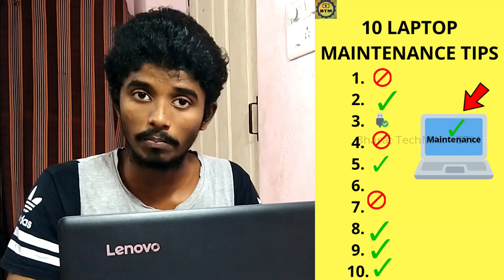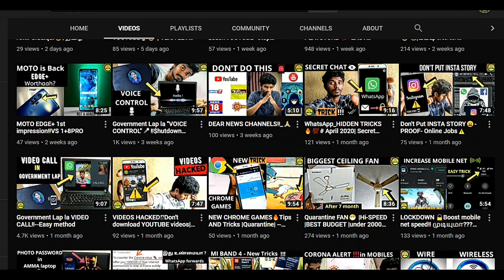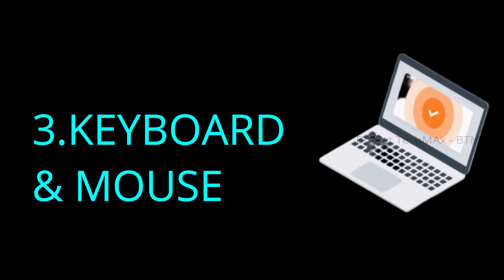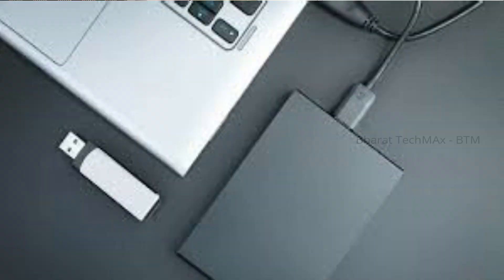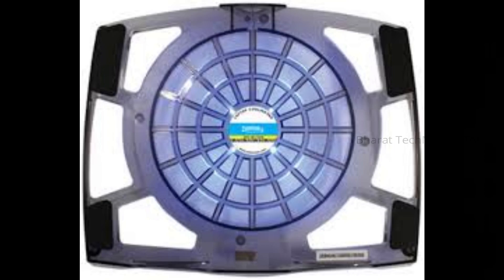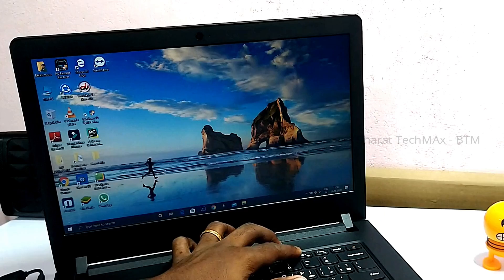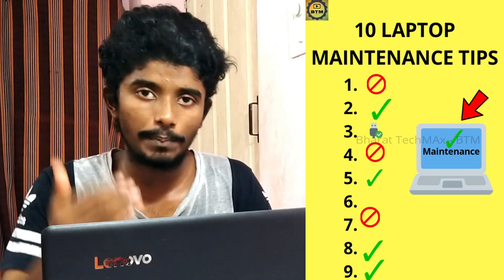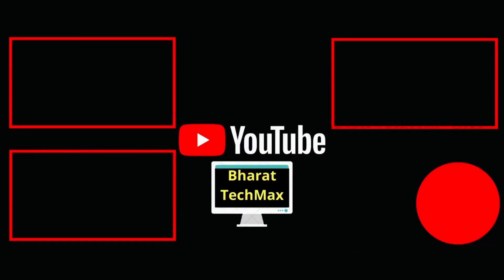Government Lap PROBLEM‼️AFTER 3YEARS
Government Lap MAINTENANCE ‼️After 3YEARS

BharatTechMax-BTM